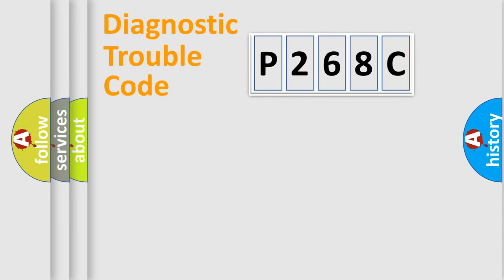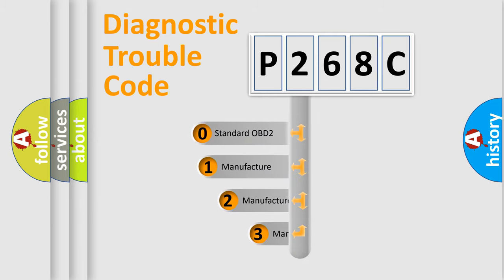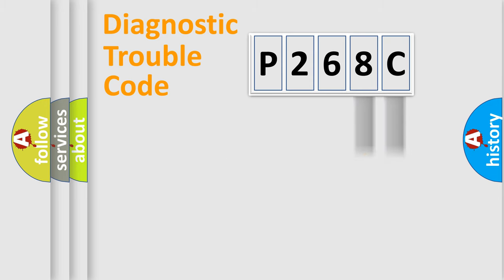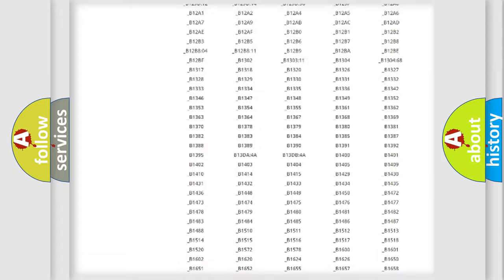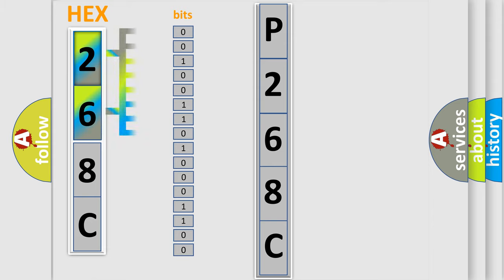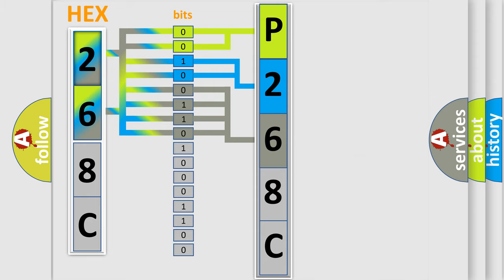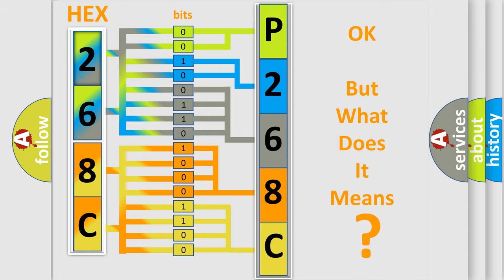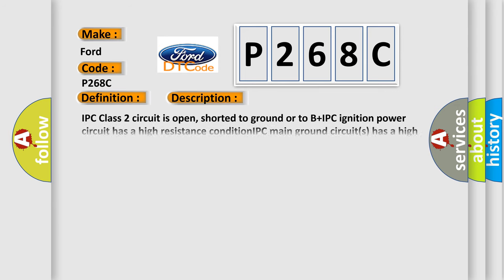DTC Ford P268C Short Explanation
Contents:
0:21 Basic DTC analysis according to OBD2 protocol standard.
1:48 Insight into programming
2:58 A diagnostically understandable description of the Diagnostic Trouble Code
3:05 Basic error definition

Make:
Ford
Code:
P268C
Definition:
No Communication With Instrument Panel Cluster
Cause: